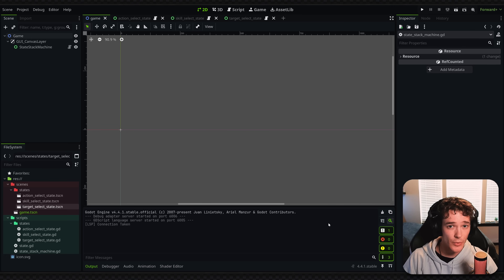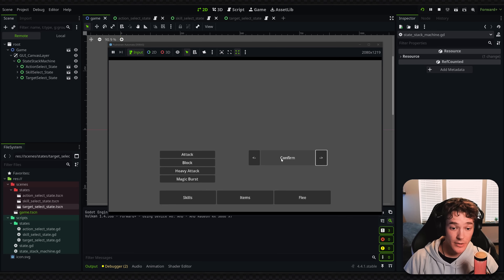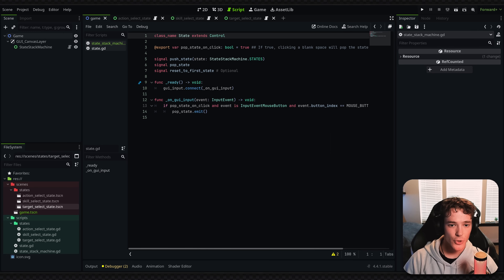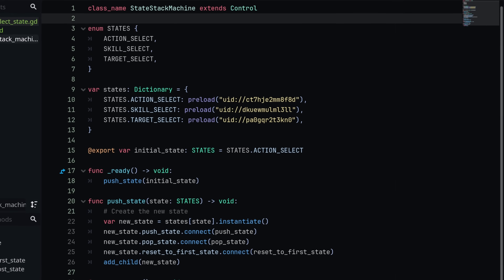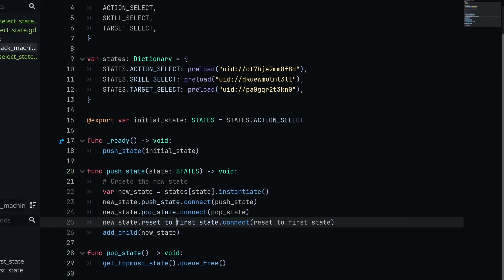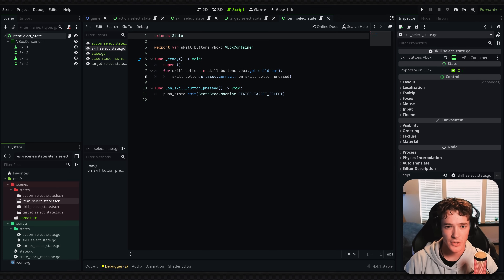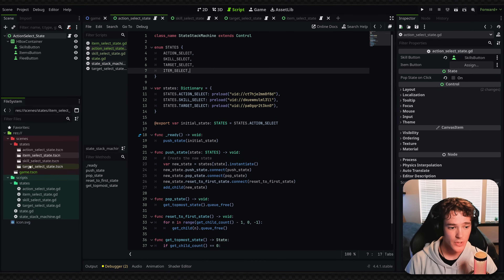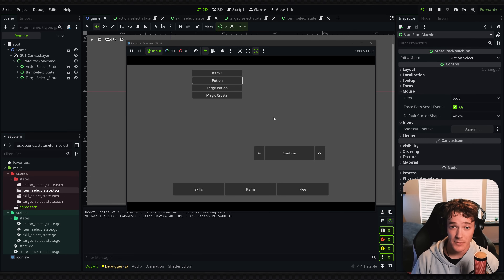the State Stack pattern in Godot!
In this video, I'll show you how to setup and use the Pushdown Automaton, or State Stack Machine!
This is essentially building upon the common 'Finite State Machine' pattern, so it's recommended that you learn about Finite State Machines before watching this video.
Here's a great video by @Bitlytic that covers this topic!

Hopefully this video can teach you something you didn't know before!

(1 on 1 Godot tutoring, blog posts, etc.)
• Game Programming Patterns book (read online for free)

Timestamps:
0:00 Intro
0:38 Example showcase
1:51 Why use a State Stack Machine?
3:19 Looking at the code
7:59 How to add a new state
10:21 Testing the new state
10:44 Credits, members shoutout, outro, thanks for watching! :)

This video was recorded in Godot v.4.4.1 stable